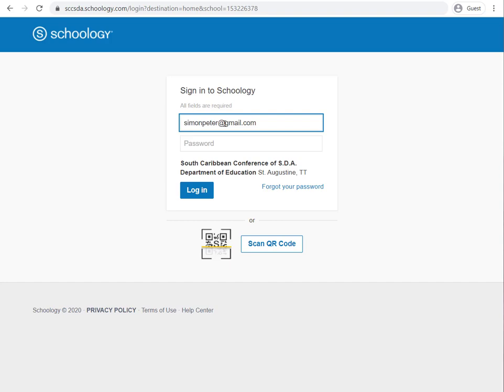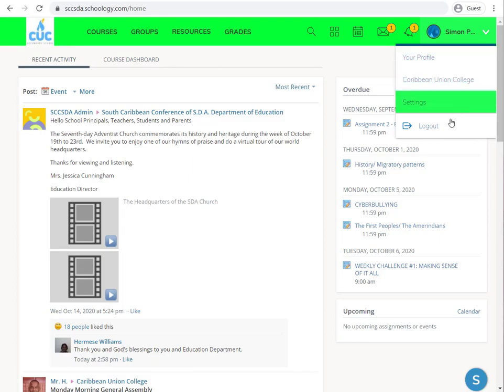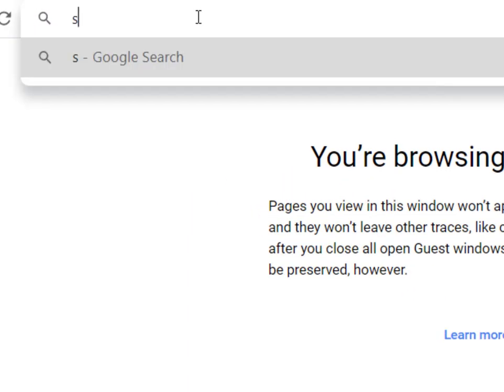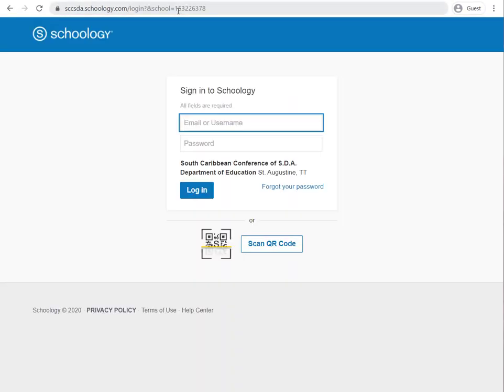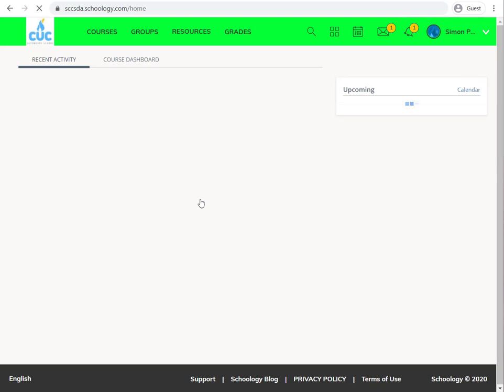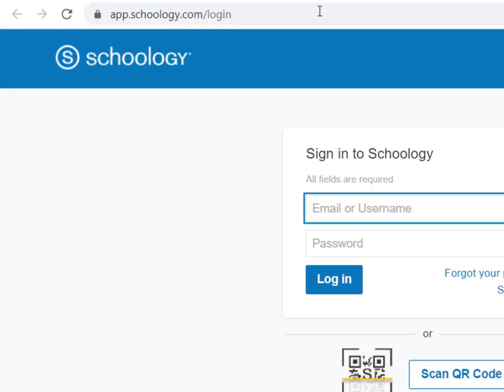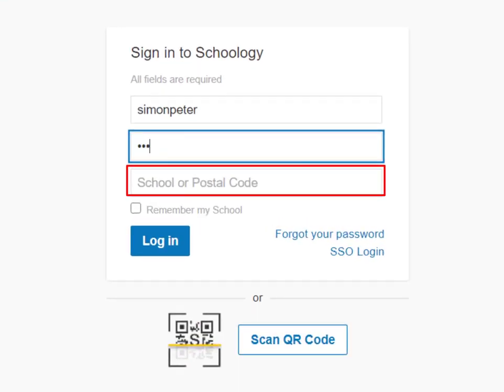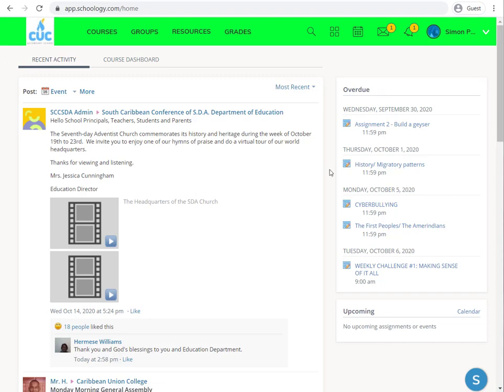How to Login to Schoology?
Caribbean Union College login demonstration